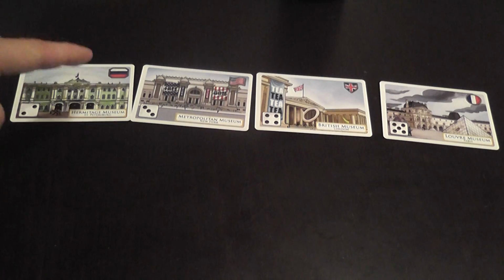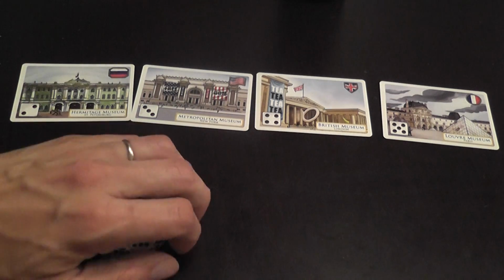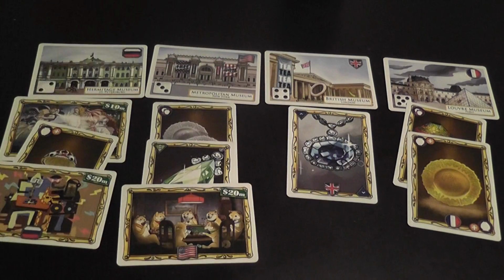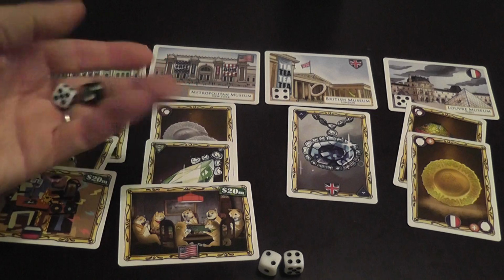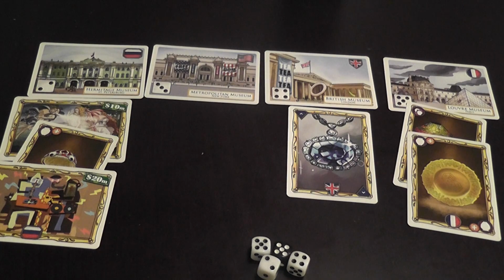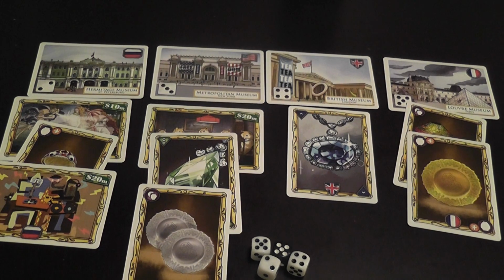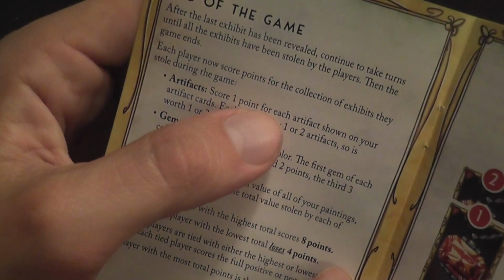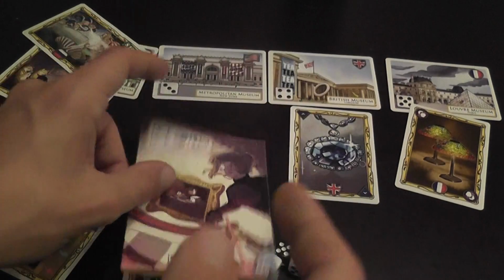Dice Heist Review